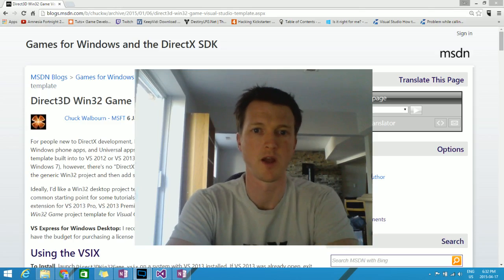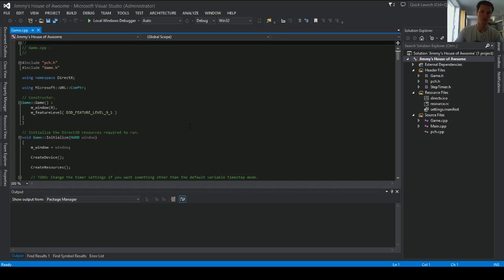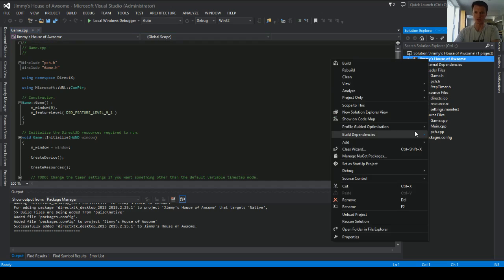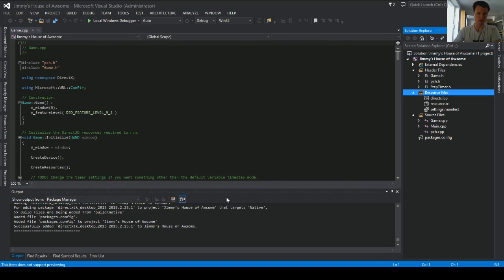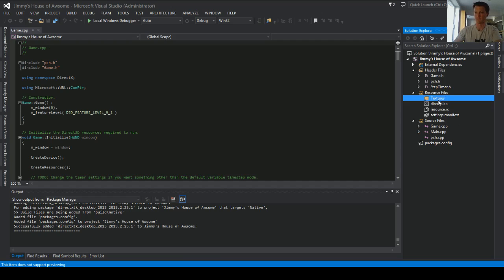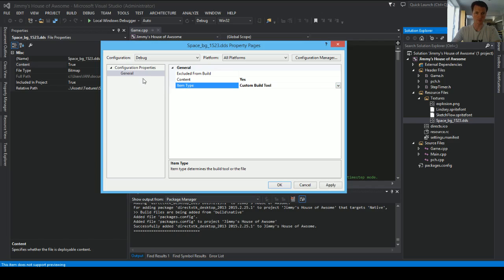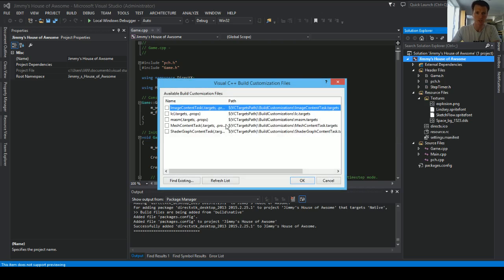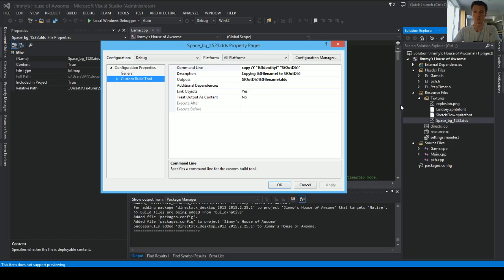Building a Game Engine - DirectX/C++ - Graphics Tutorial Part 0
Hi All, sorry for being away a long time.  Made a mistake selecting Windows 8.1 App as the main design for my game engine.  Rewrote it in win32 as I can always move up to Win 8.1 but I can't move back from it.  I have made a bunch of mistakes in this development and I wanted to share some of my solutions to hopefully save you some time.  Please add any questions or comments.  Especially if you have a better way, I would love to hear it.  Next video will come sooner.